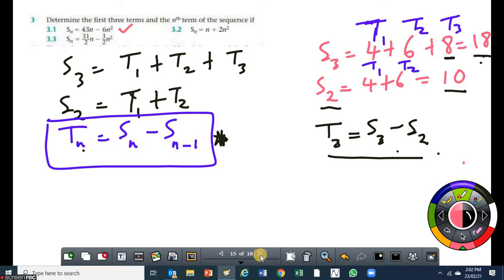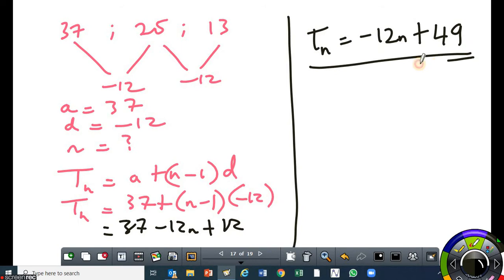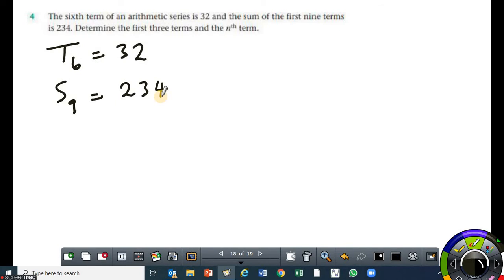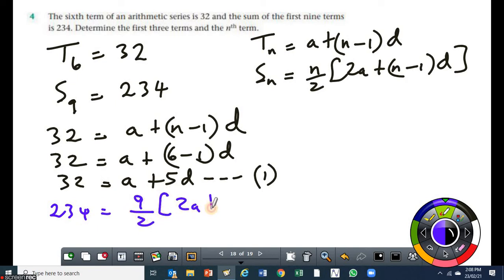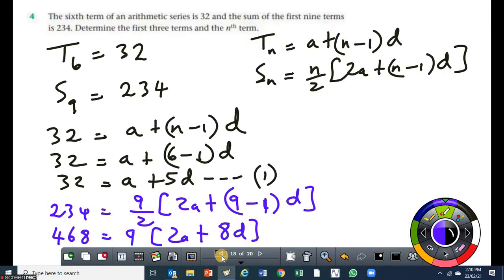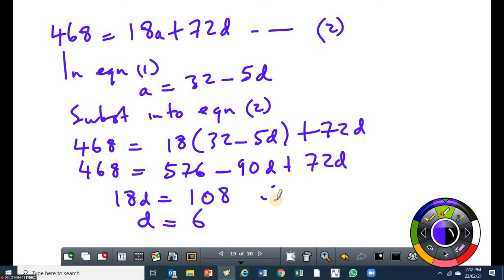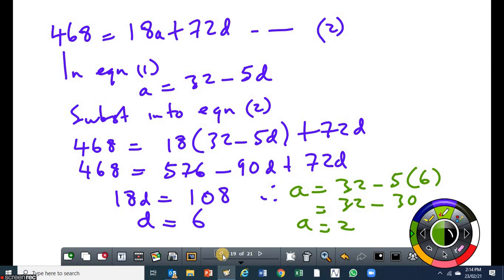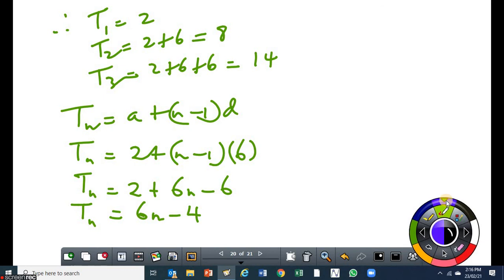Arithmetic Series Part 4